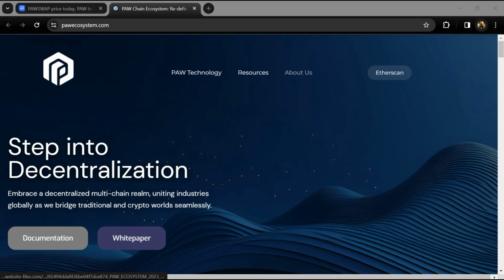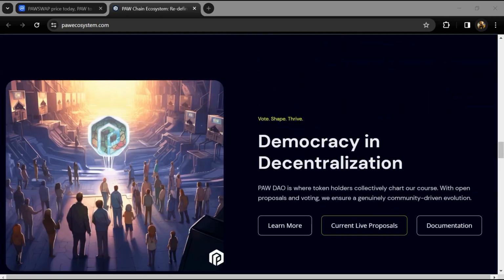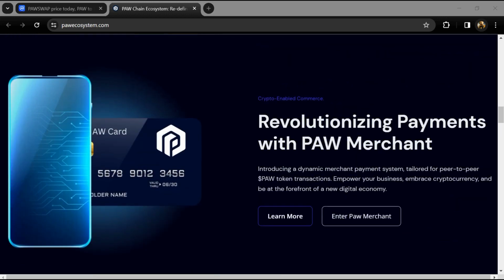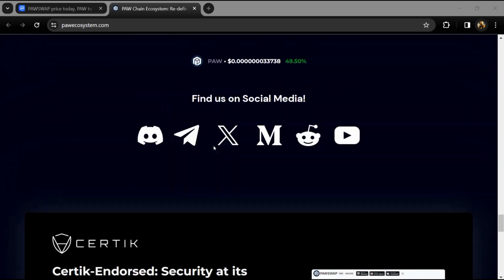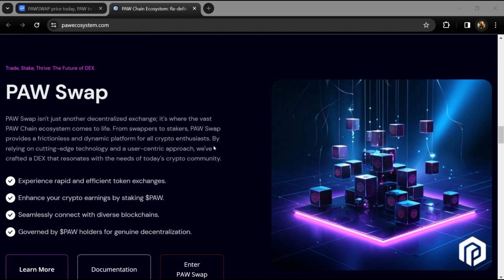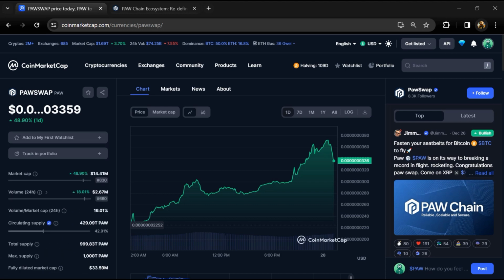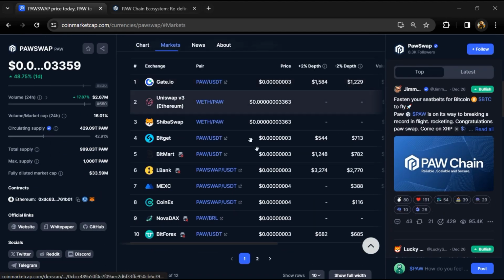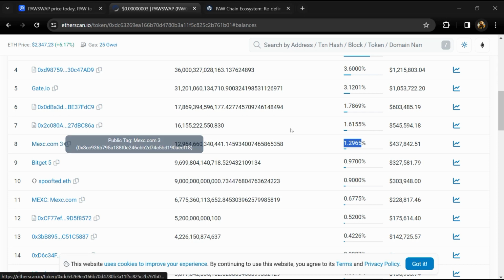What is PAWSWAP (PAW) Coin | Review About PAW Token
In this video, I will share a Review of the PAWSWAP (PAW) token. I have collected all the data from online sources please don't take this video as financial advice. I am not a financial advisor.